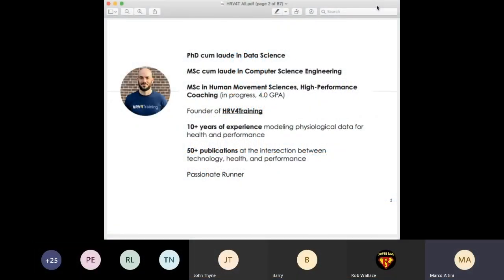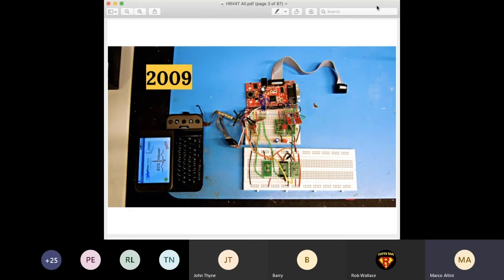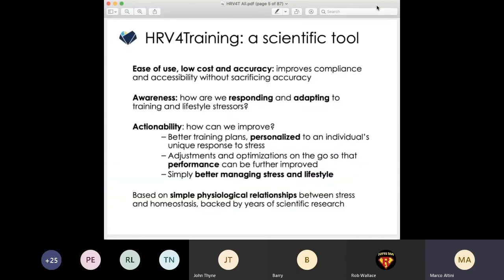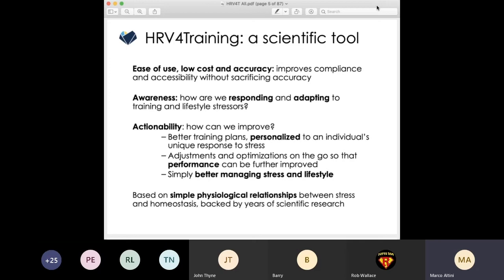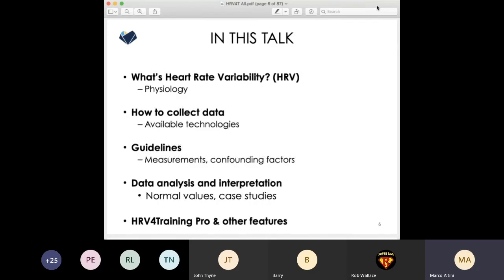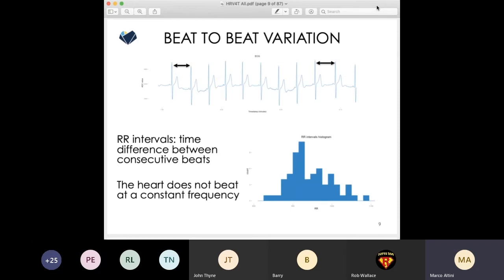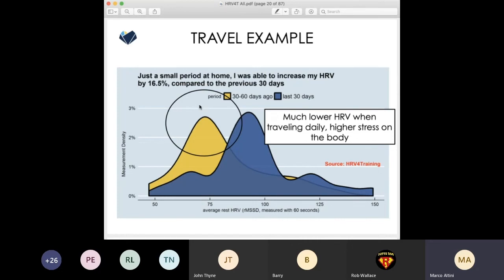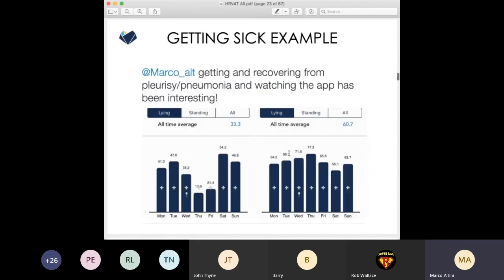The Performance Centre: Heart Rate Variability (HRV)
HRV is a more accurate way of measuring an athlete’s response to training load, rather than looking at just the standard metrics of Acute Training Load (ATL), Chronic Training Load (CTL) and Training Stress Balance (TSB) in Training Peaks.

Marco Altini, a global expert in the field and founder of HRV4Training, delivers a comprehensive presentation that provides coaches with world-leading information and cutting edge athlete management software.